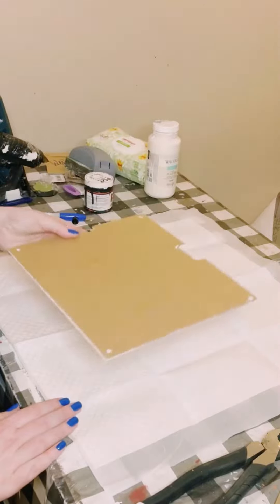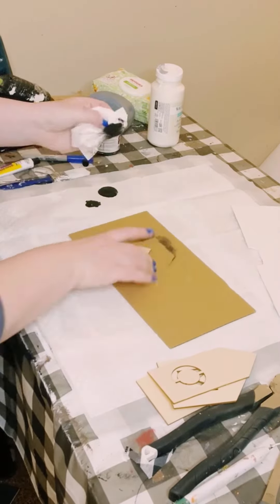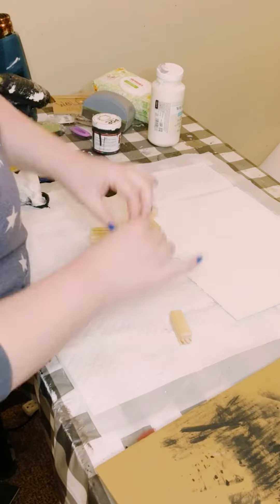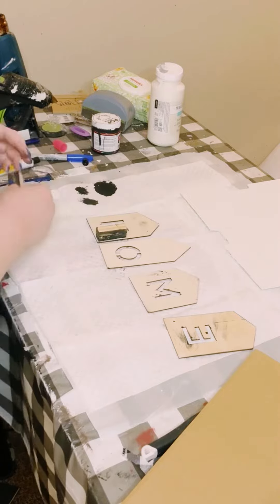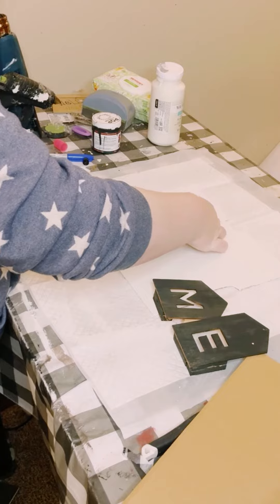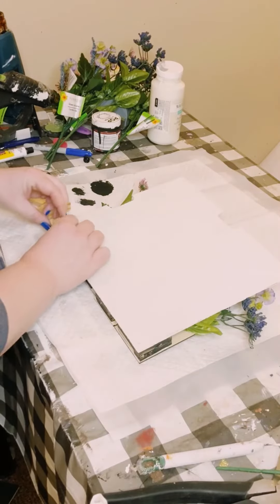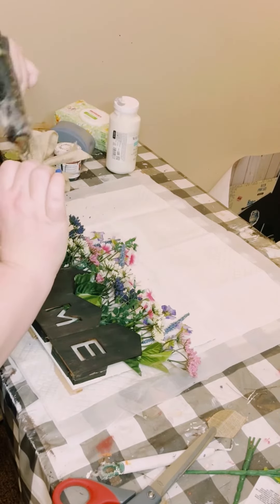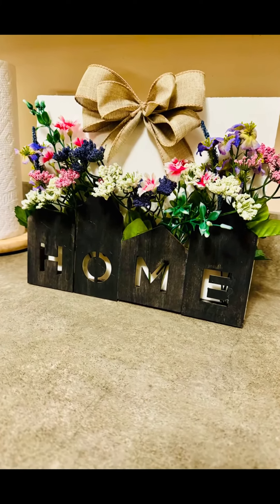Adorable everyday Dollar Tree home decor